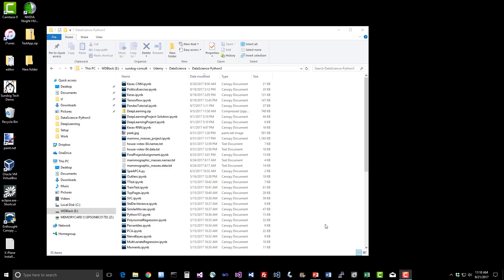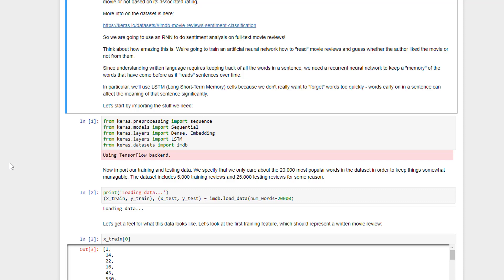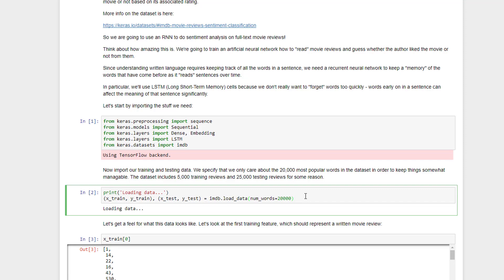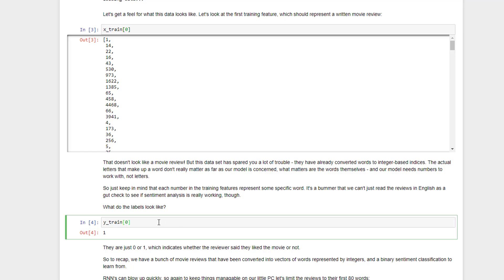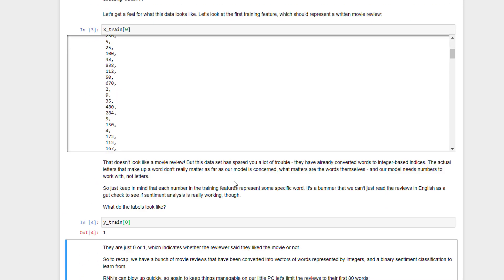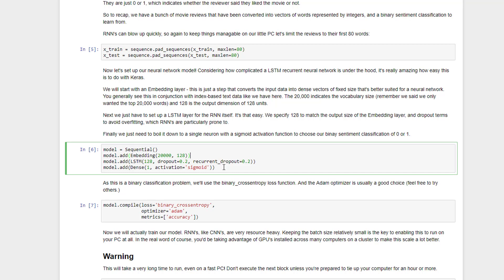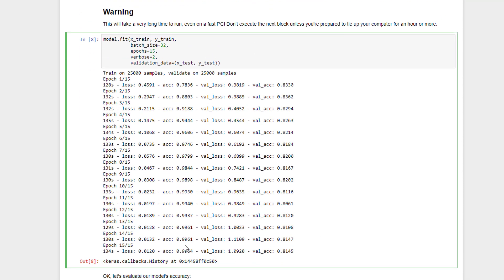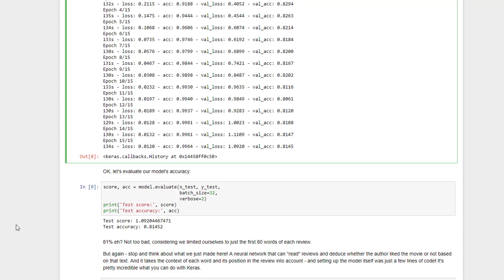Deep Learning Lecture 13: Applying RNN's to Sentiment Analysis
We'll practice using recurrent neural networks in Python's Keras library, and apply them to sentiment analysis of real movie reviews written by IMDb users. Essentially we'll train a RNN how to read, to some extent!